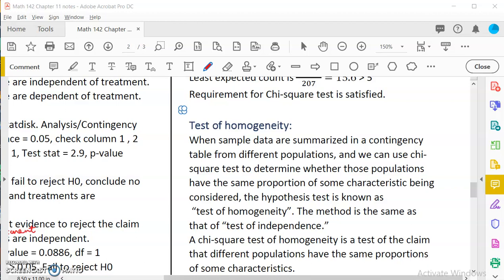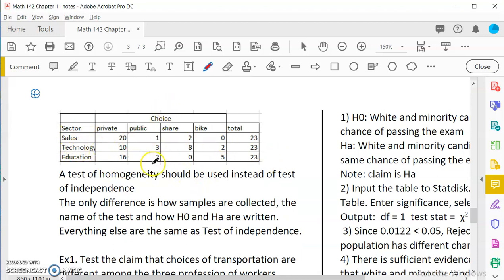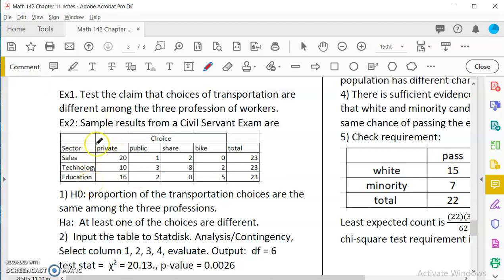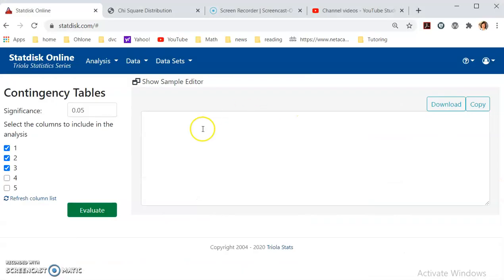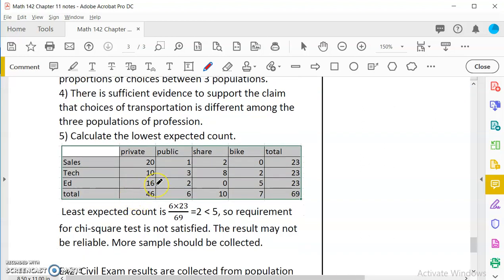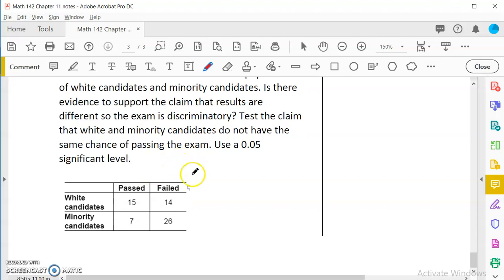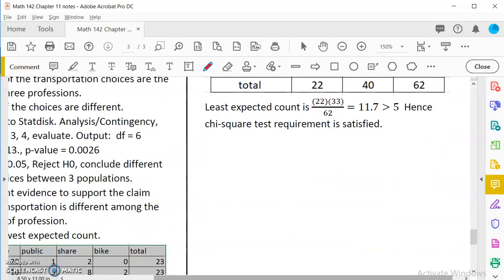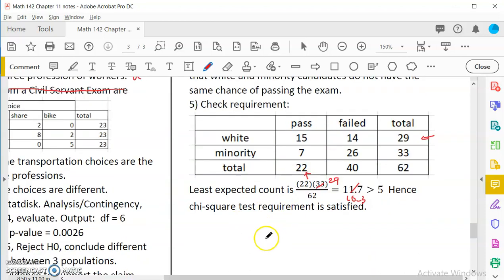OpenStax Statistics Ch 11.1 and 3 Chi-square Test of independence # 3